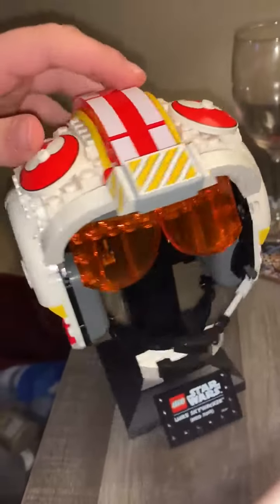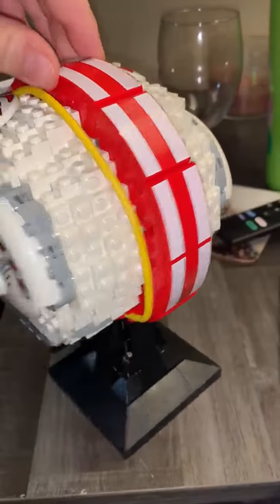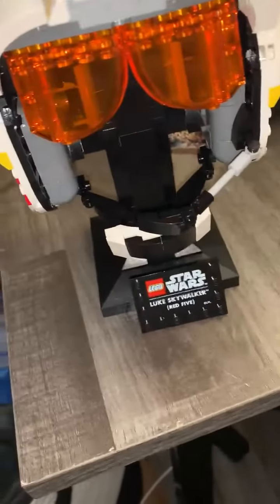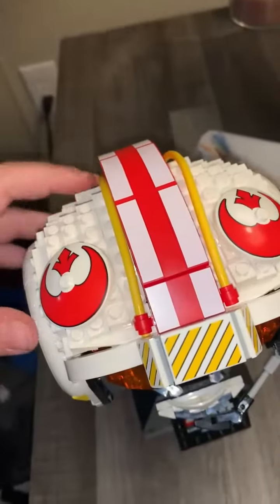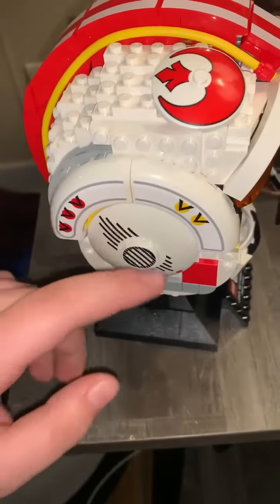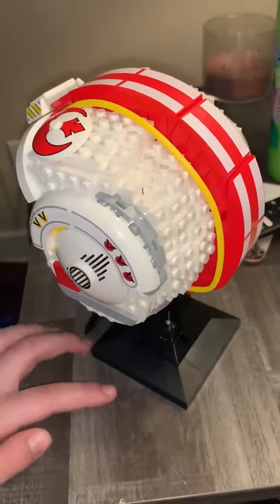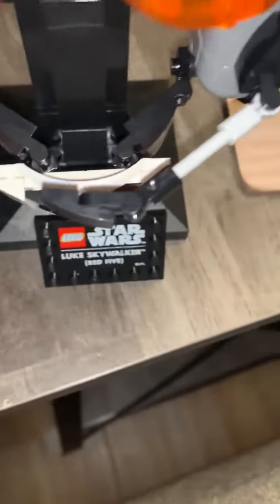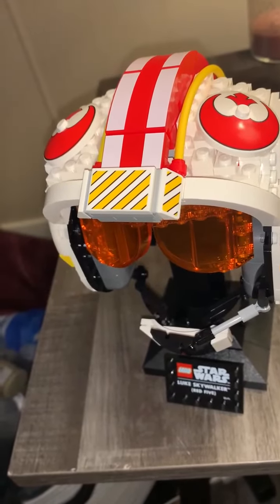Luke sky walker red five helmet review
I acted like a salesman trying to sell the helmet to you as a joke. I was lucky to get this helmet at kohl’s looking for the dark trooper attack. It is definitely a great helmet and recommend it highly.